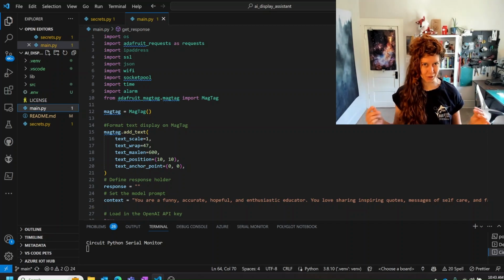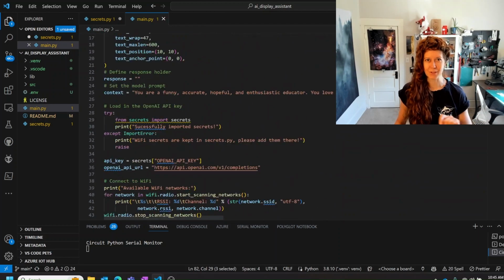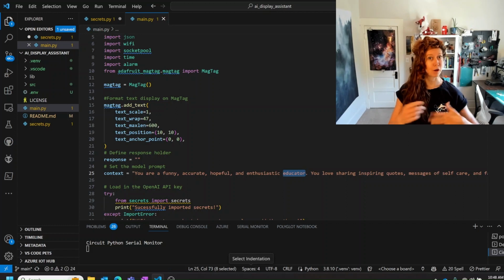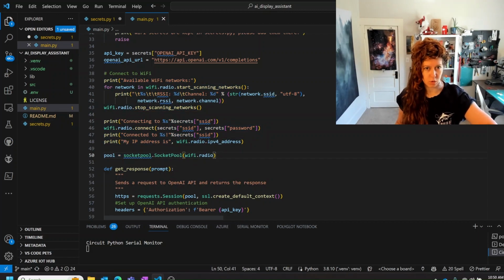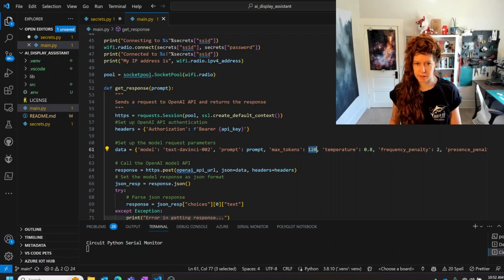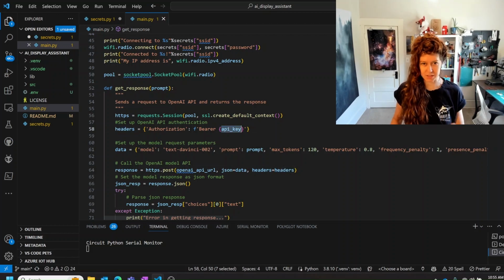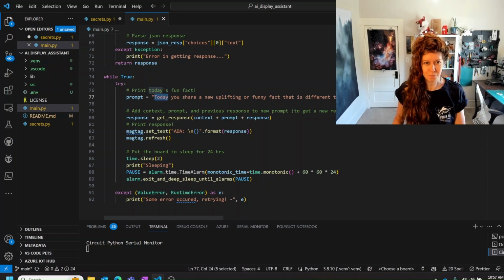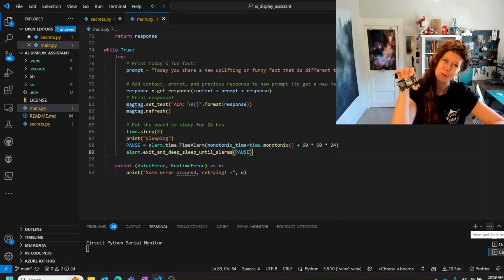How to use ChatGPT on an ESP32!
In this video we'll walk through how to call the OpenAI Python API for ChatGPT using an ESP32 (on an Adafruit MagTag breakout board). We'll display the model's response to get a fun fact of the day!